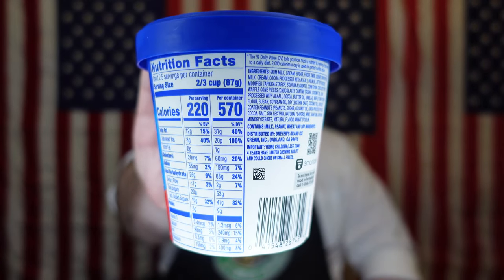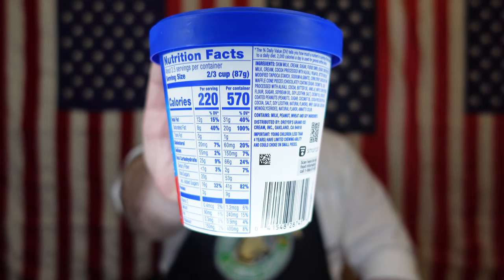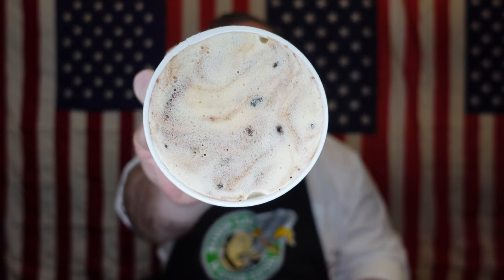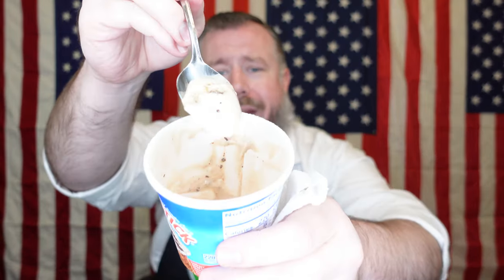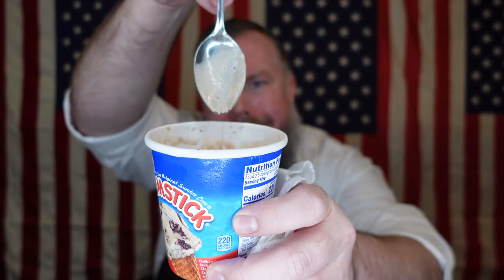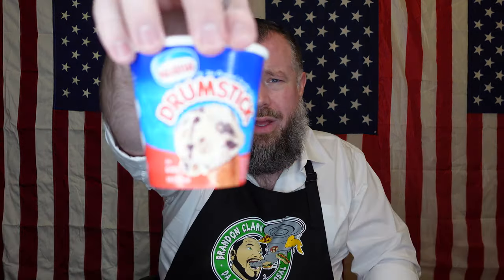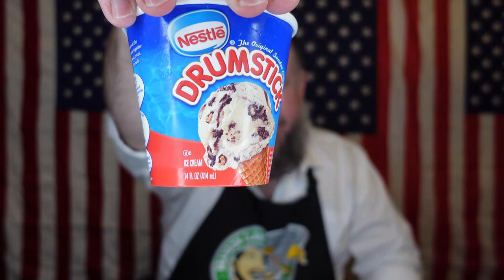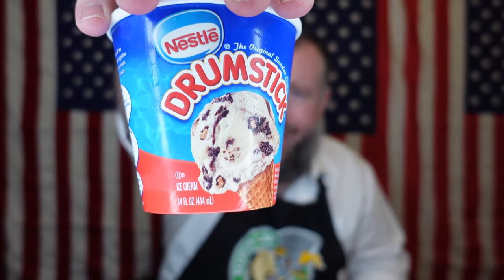Nestle Drumstick Ice Cream Pint Review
Let's try Nestle Drumstick Ice Cream... Described as: "Vanilla ice cream swirled with fudge, chocolatey coated peanuts and cone pieces"

The show is available on both Youtube and Rumble via links on my